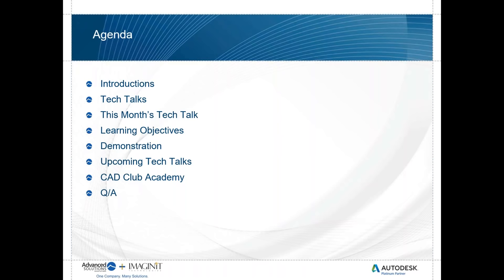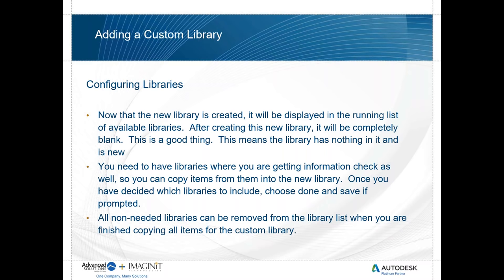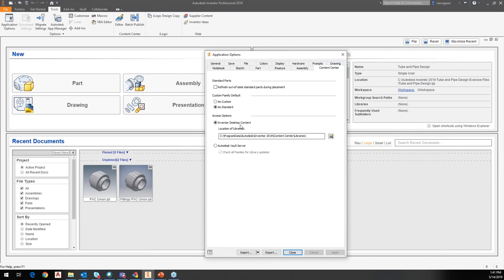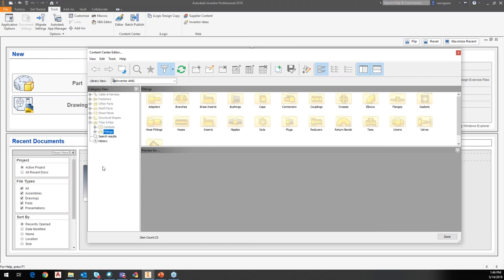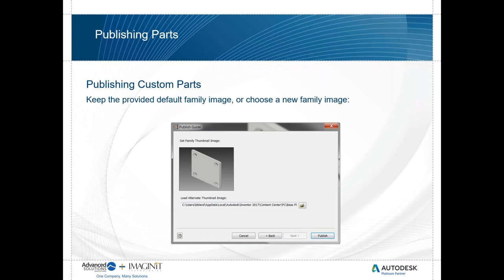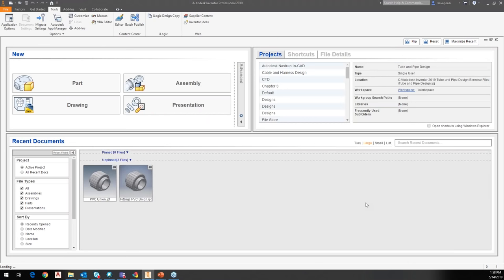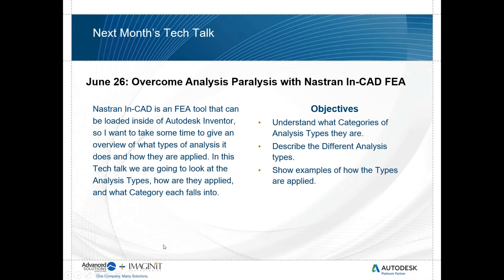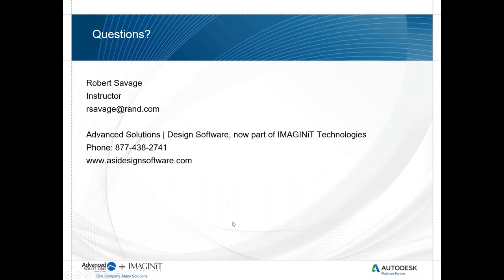Autodesk Inventor Custom Library Creation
During this webcast, we analyzed the importance of custom libraries in Autodesk Inventor and walked through the steps of creating a new content center library.